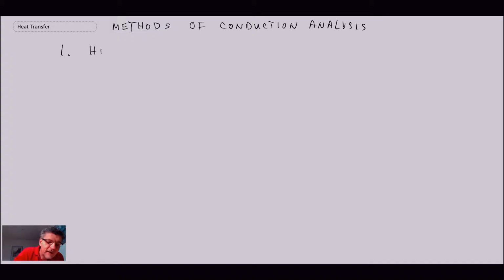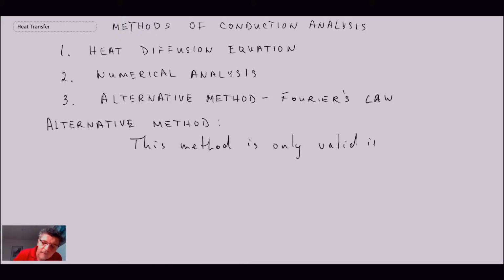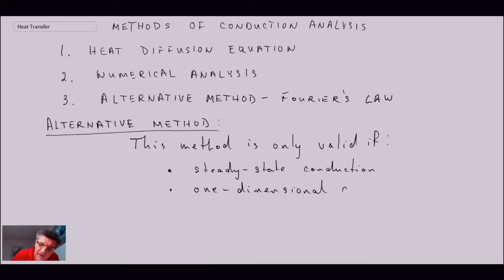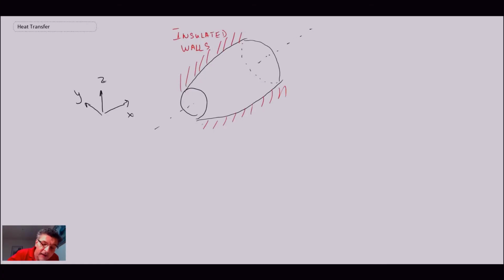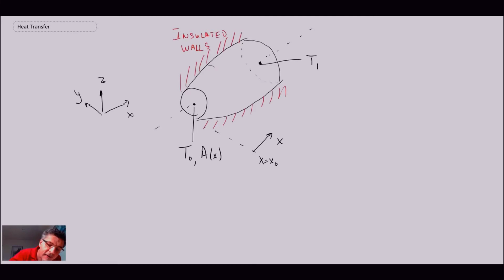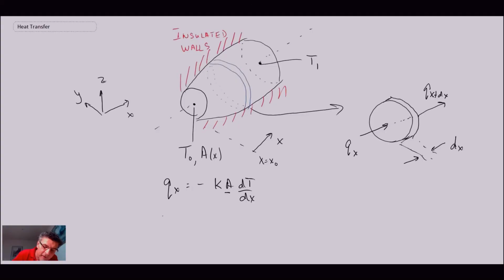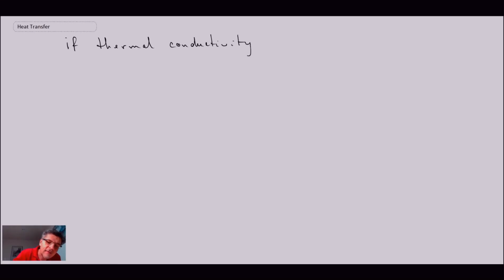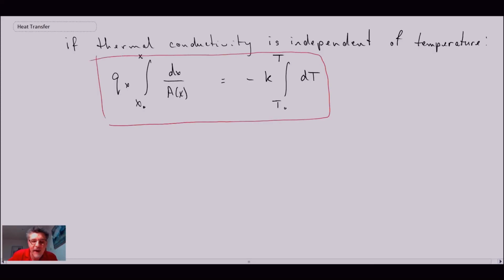Heat Transfer L5 p1 - Alternative Method - Conduction.(كورس انتقال حرارة)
Heat Transfer L5 p1 - Alternative Method - Conduction